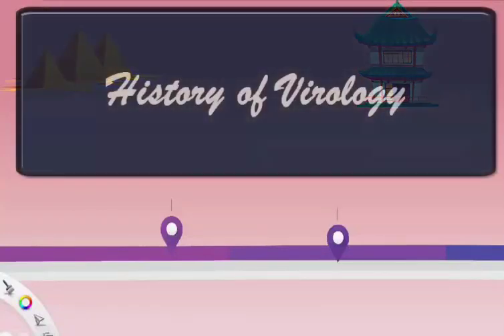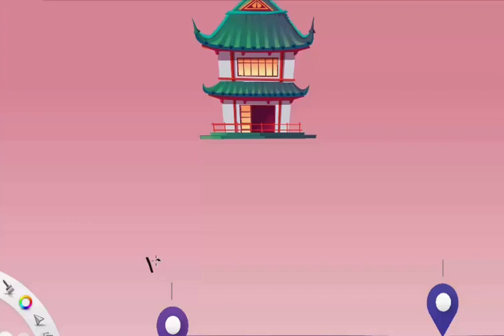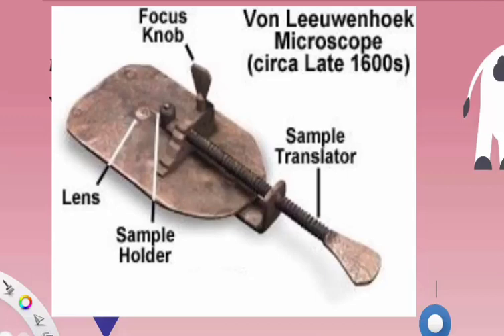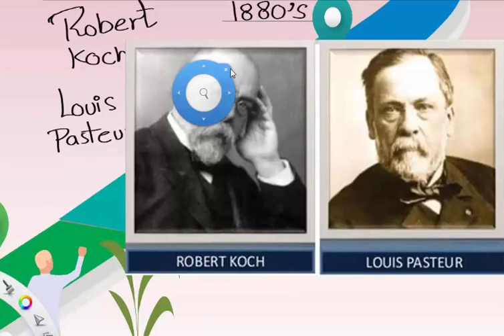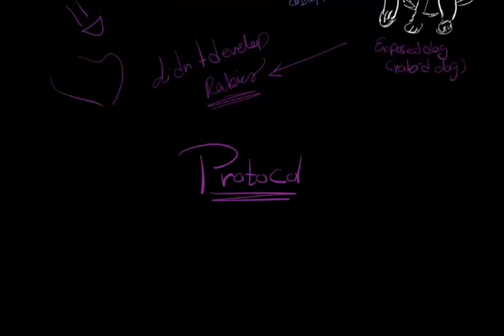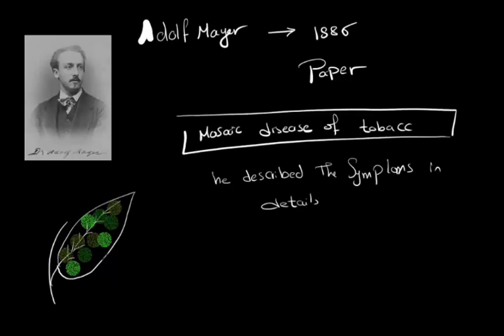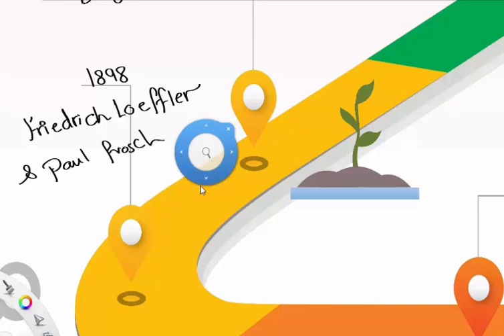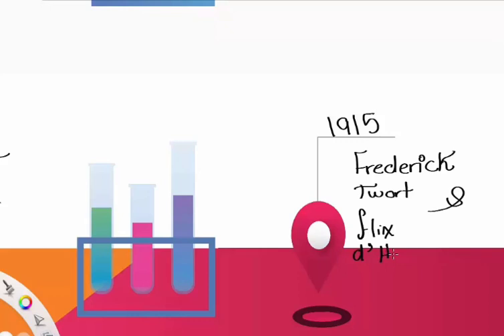History of virology (English)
1) Hieroglyph from Memphis (Poliomyelitis)
2) Variolation
3) The first microscope ( Antonie Van Leeuwenhoek )
4) The first vaccine (Edward jenner )
5) The Germ theory & intro. to koch's postulates
6) The first attenuated vaccine (louis pasteur)
7) Tobacco Mosaic disease ( Adolf Eduard Mayer & Dmitri Ivanovsky)
8) Contagium Vivum Fluidum (Martinus beijerinck)
9) Friedrich loeffler and paul frosch
10)Carlos Finlay, Walter Reed, and yellow fever disease